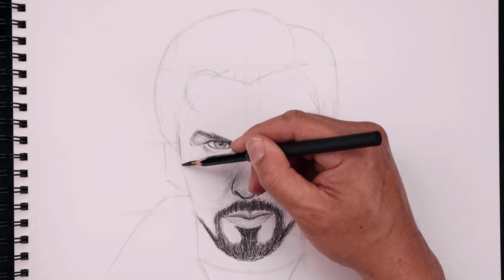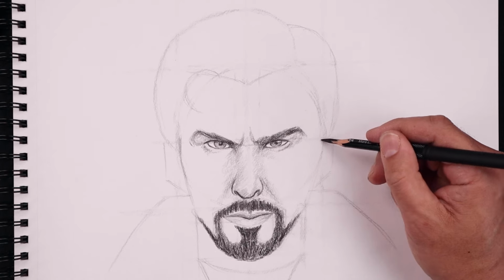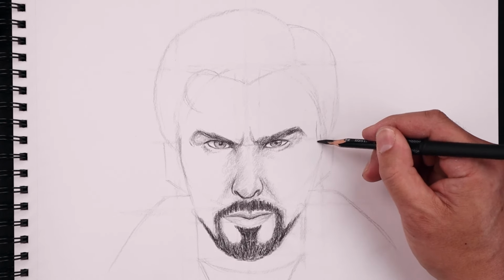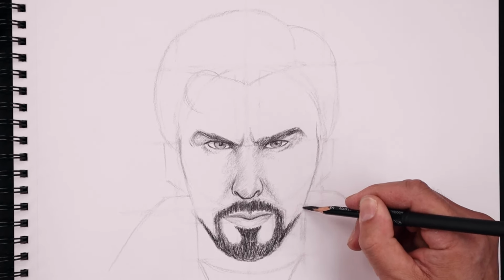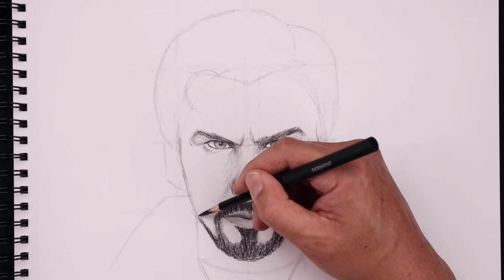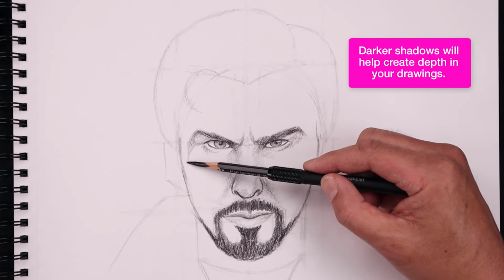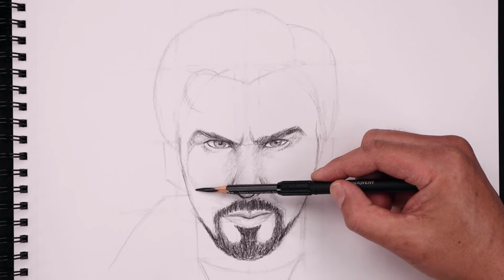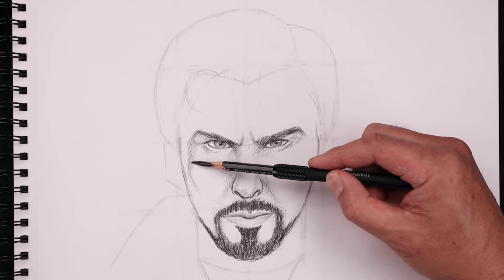How To Draw Doctor Strange | Multiverse of Madness Sketch Tutorial (Step by Step)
Welcome to the best Online Education Program for artists. Learn how to draw Doctor Strange from Multiverse of Madness with Cartooning Club How To Draw. I'll teach you the simple method of drawing using easy to follow step by step instructions. Drop a request in the comments below to get it added to our list.

Check out my Sketch Playlist below for more of your favourite characters.